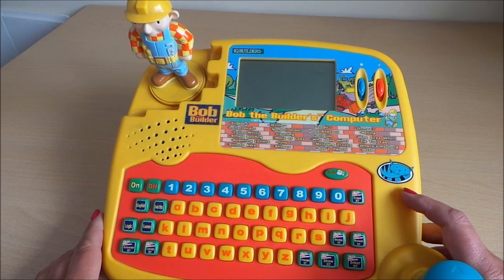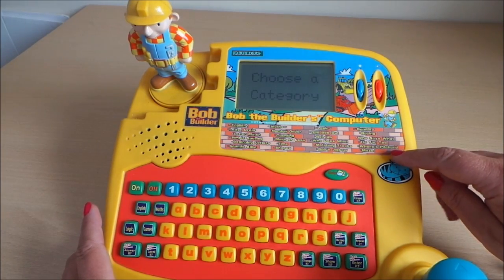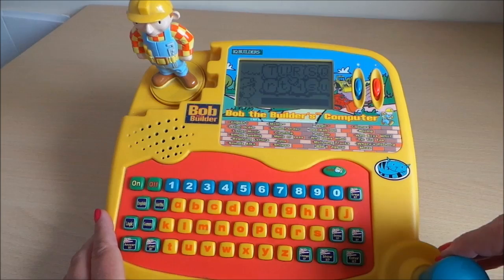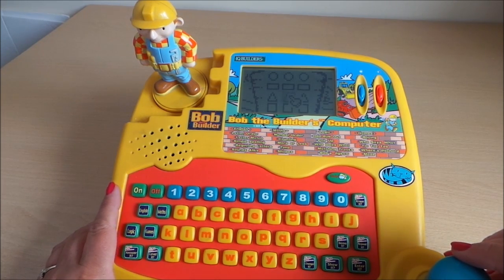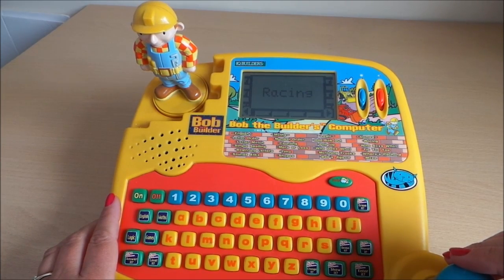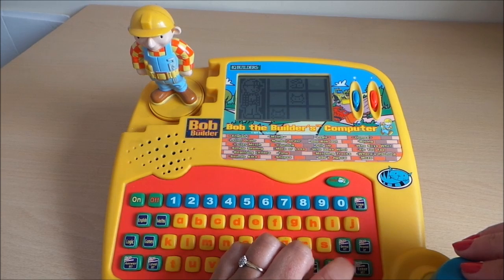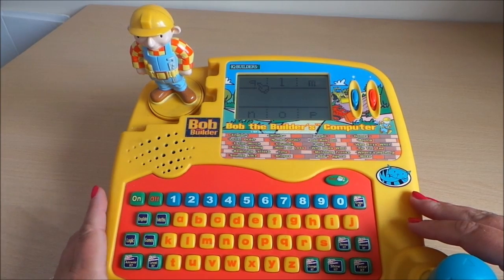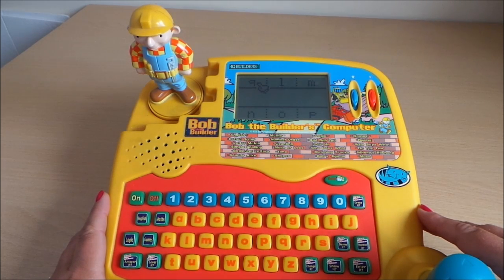IQbuilders Bob The Builder Best Educational Learning Computer Game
IQbuilders Bob The Builder Best Educational Learning Computer Game , btbtchallenge Some of my other favourite videos

I have not been paid or incentivized by any brands or companies for this video.
Take care and stay safe - Paul